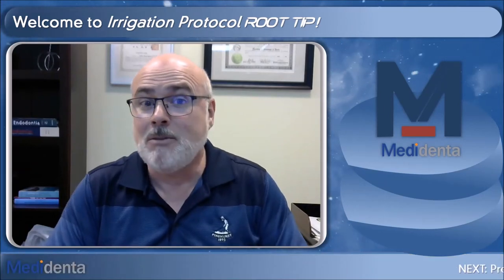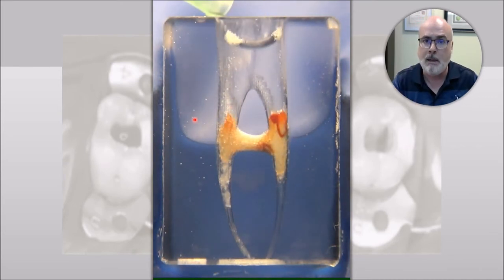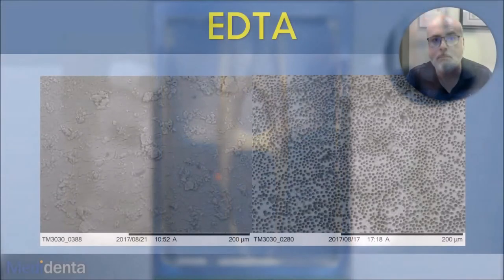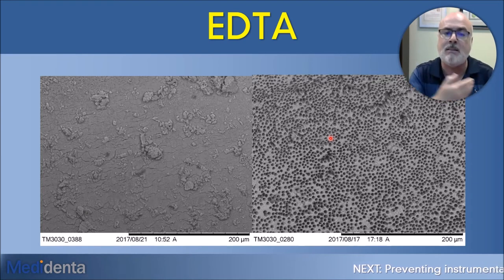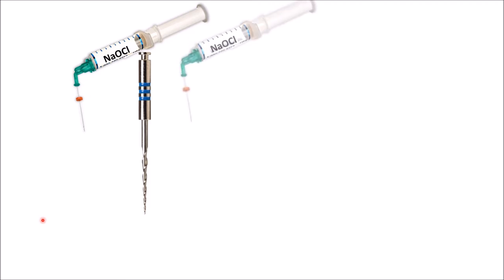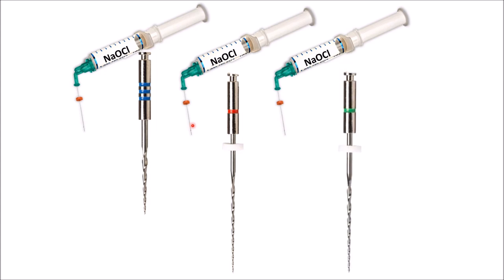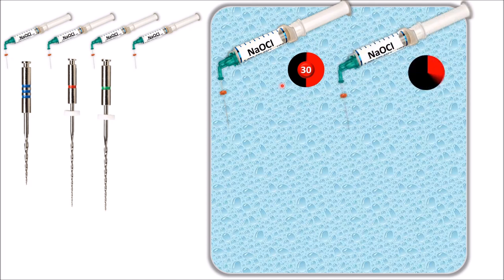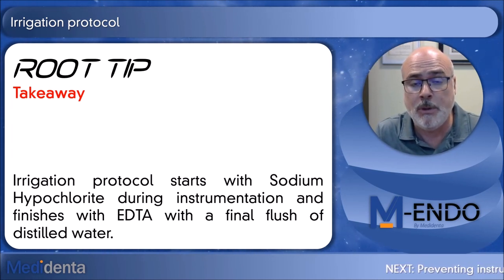Root Tip #2. Irrigation protocol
Root Tip #2 is about the basics of an irrigation protocol for manual syringe irrigation.